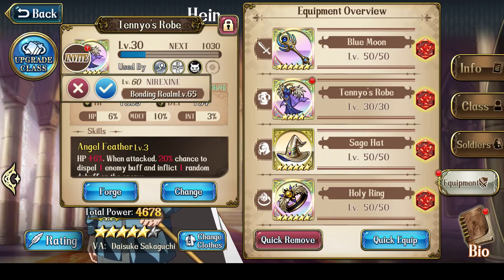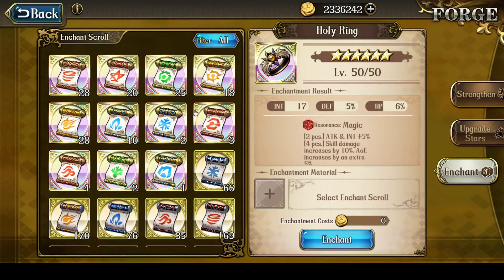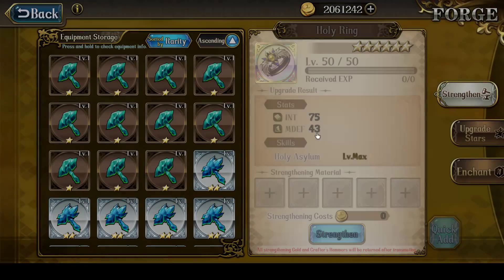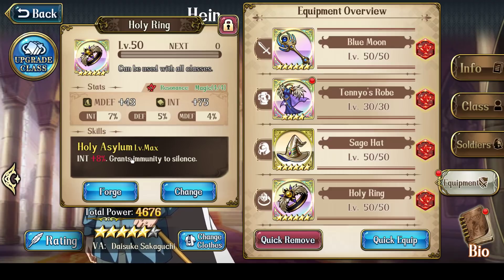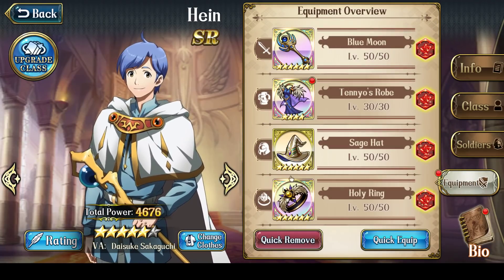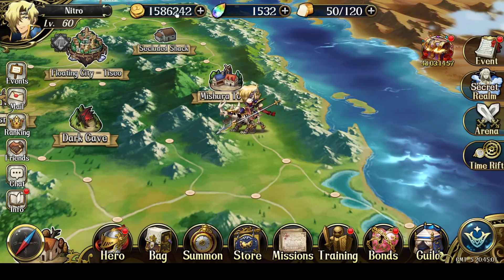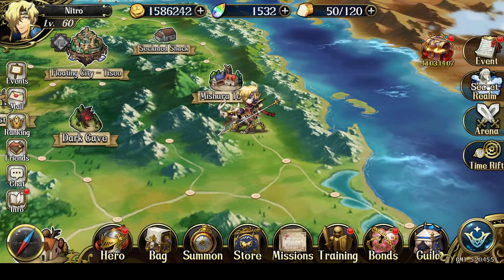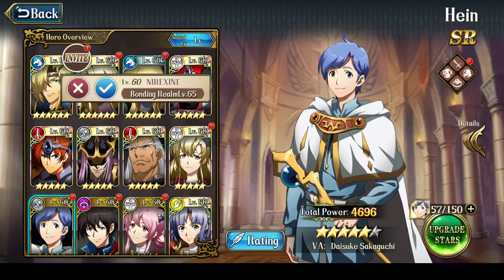Nitro's Gear - Enchant rolling on Hein or Lana Gear [2019-06-16]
Enchant rolling seriously eats up money and SSR scrolls.
Here, I did some enchant rolling to upgrade the enchant on Lana's Holy ring accessory (which was currently equipped on Hein).

Roughly, I did around 30 enchants at 25K gold each, which would be. 750K gold right there.